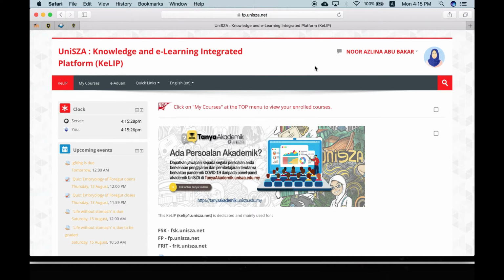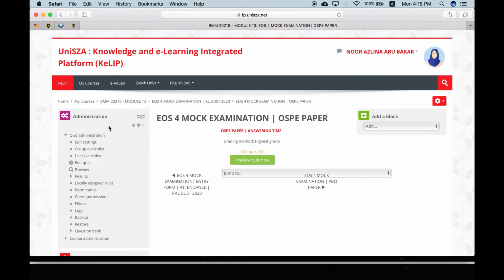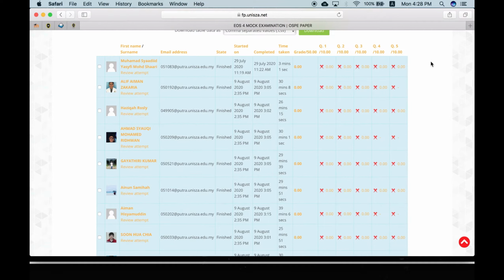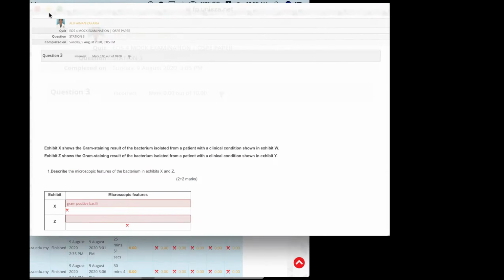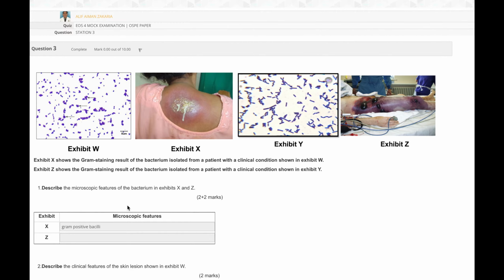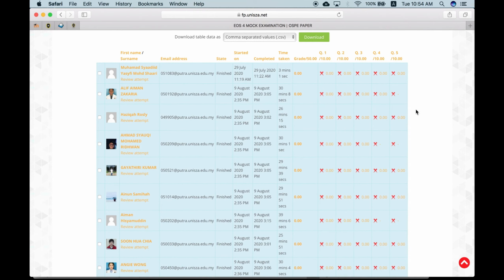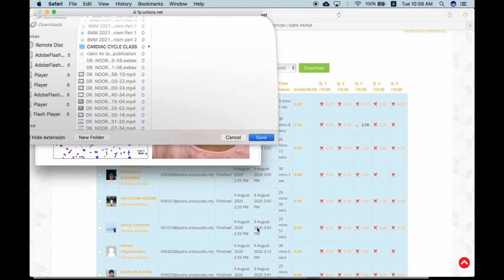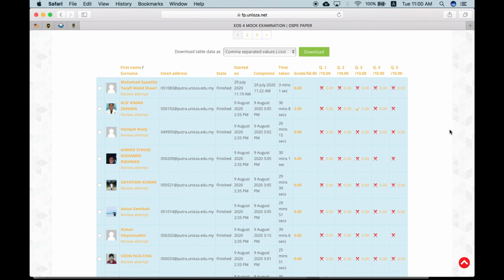OVERRIDE MARKING FOR OSPE PAPER | KeLIP 1O1